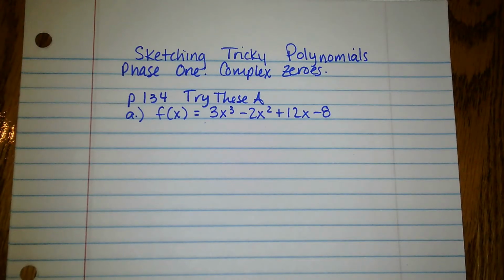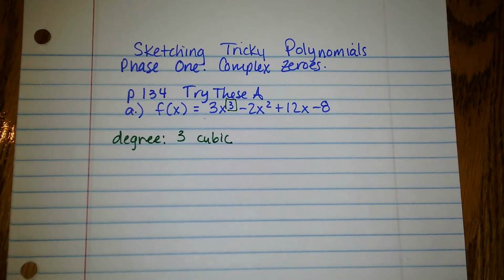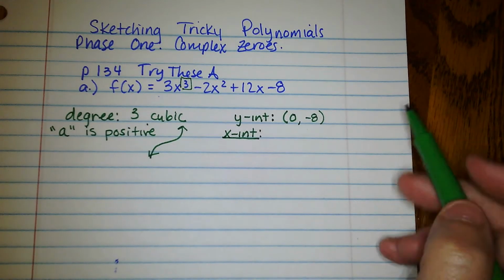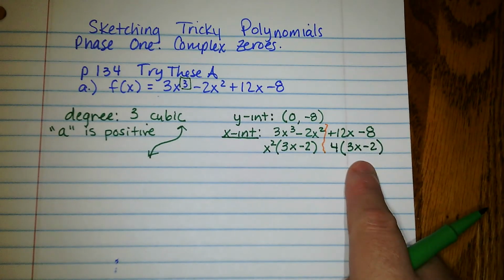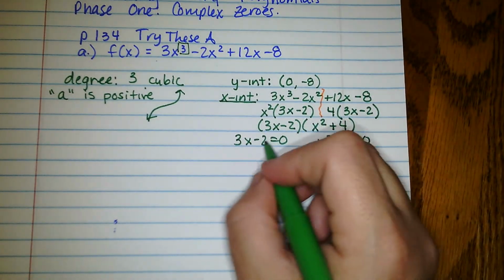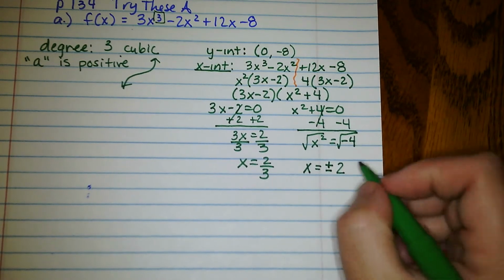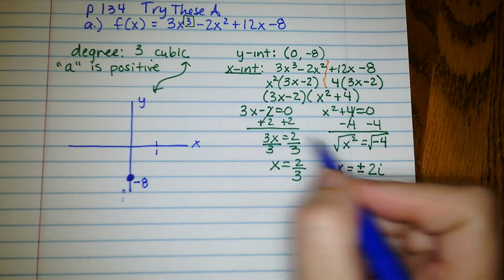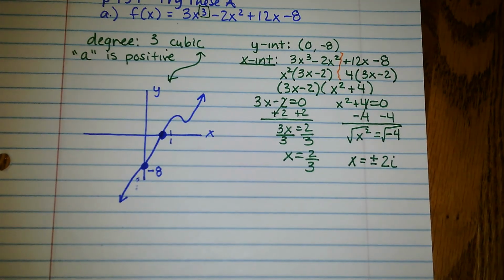Phase One: Complex Zeroes notes